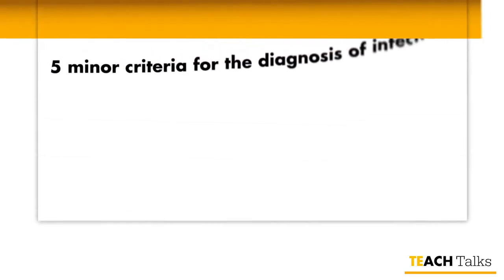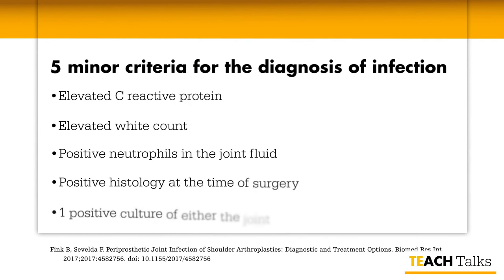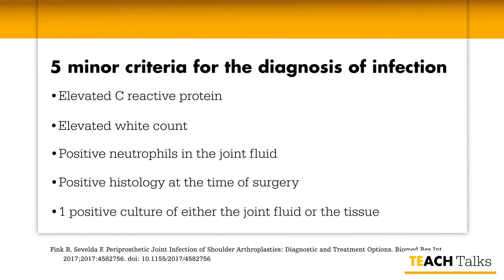TEACH Talks Infections Chapter 4 Post operatively assessing infections after shoulder arthroplasty